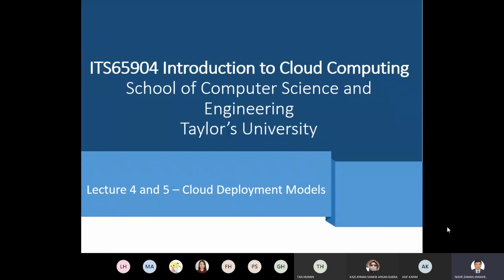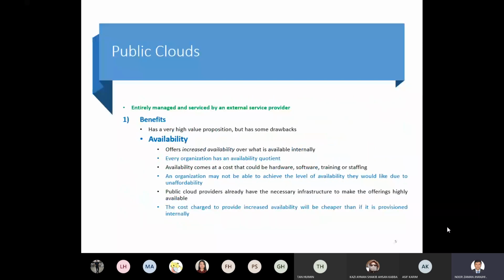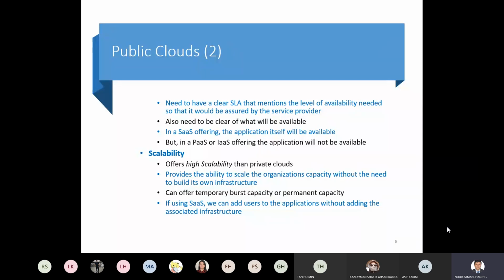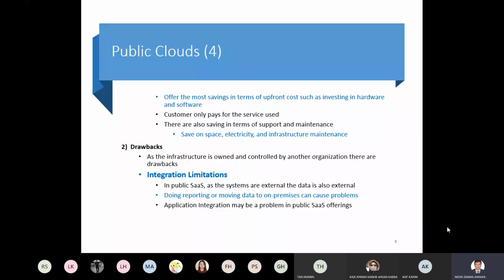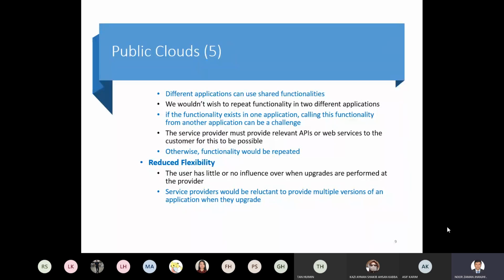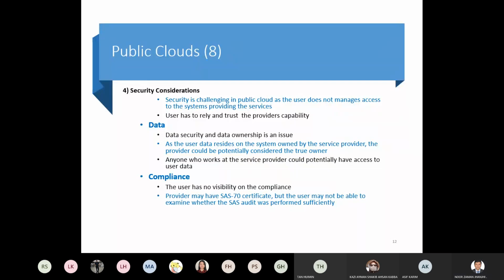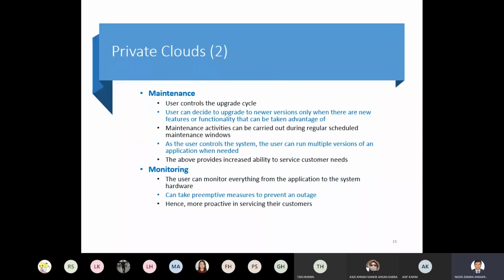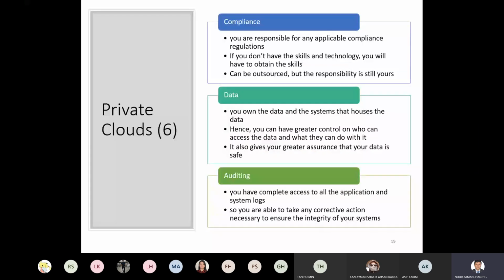Introduction to Cloud Computing_ Cloud Deployment Models